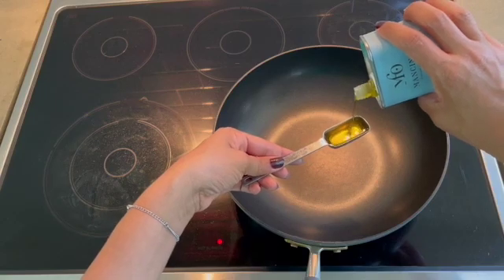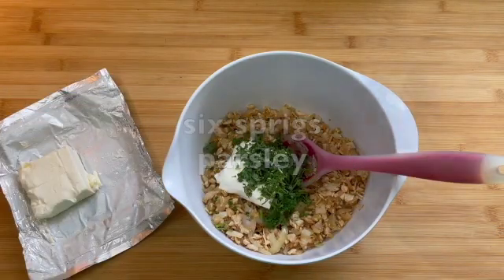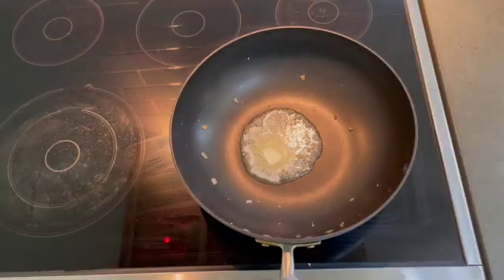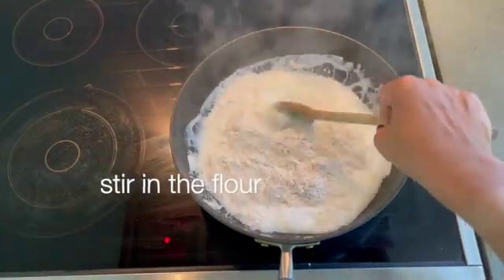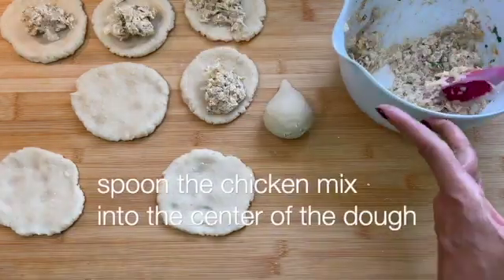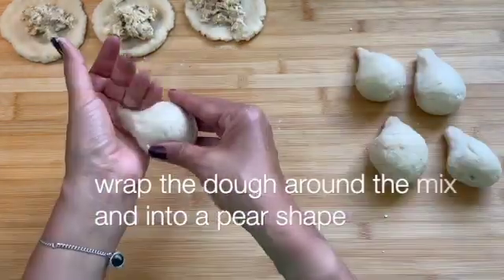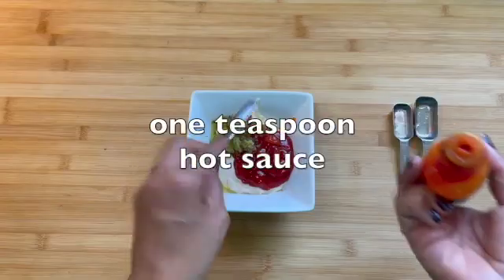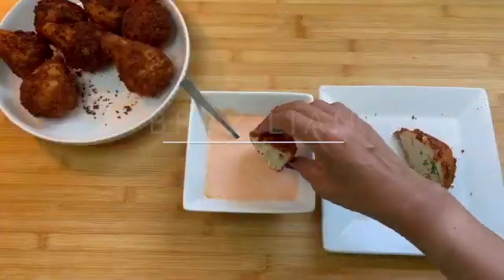Crunchy Brazilian Coxinhas (condensed version) with fresh Molho Rose dip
Cook time : 3 minutes

Pro tip : This dish can be served as an appetizer or as a main dish

Ingredients :
cooked chicken
large white onion
cloves garlic
dill relish
cream cheese
unsalted butter
egg
ketchup
mayonnaise
sprigs parsley
hot sauce
whole milk
chicken broth
olive oil
vegetable oil
panko breadcrumbs
all purpose flour
paprika

Special thank you to Liz Tufts in Rhode Island for the recipe.

For this dish we use:
Cangshan knives